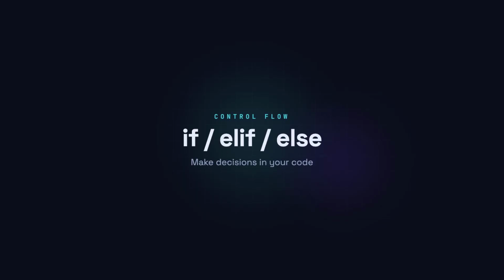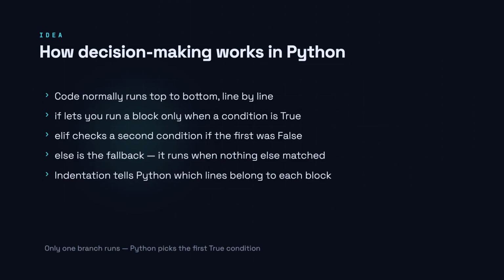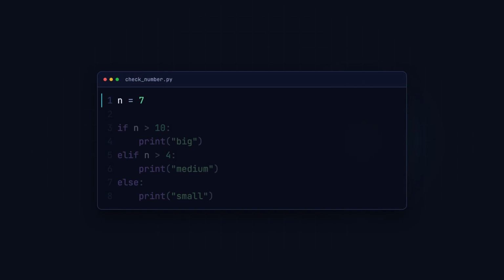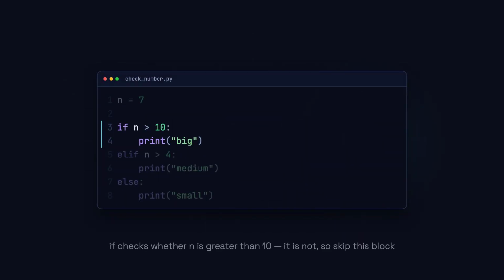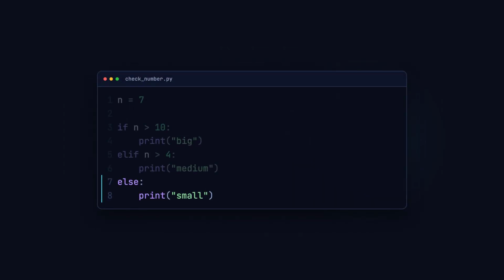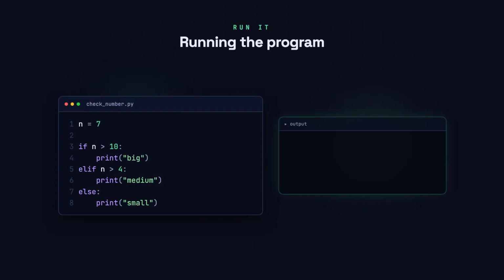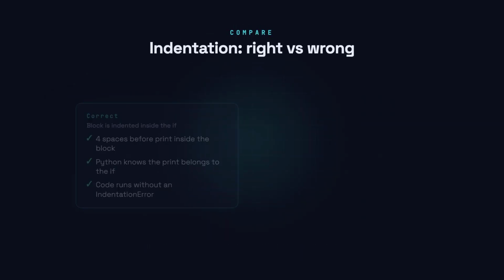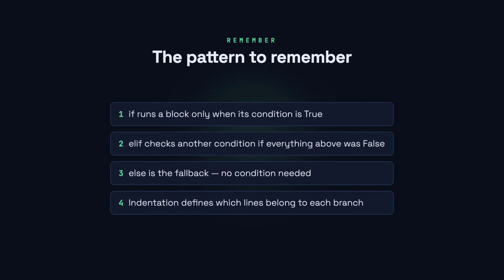if / elif / else - Python for Beginners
if / elif / else - part of Python for Beginners.

In this lesson:
- if runs a block only when its condition is True
- elif checks another condition if everything above was False
- else is the fallback — no condition needed
- Indentation defines which lines belong to each branch

Chapters:
0:00 Intro
0:08 How decision-making works in Python
0:18 Analogy
0:30 Walkthrough
0:37 Walkthrough
0:46 Walkthrough
0:57 Walkthrough
1:06 Running the program
1:16 Indentation: right vs wrong
1:27 Recap